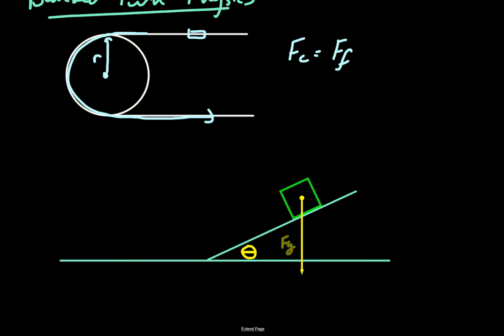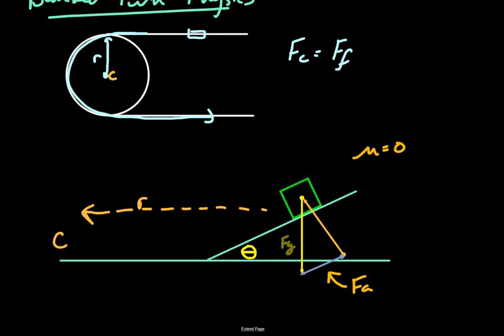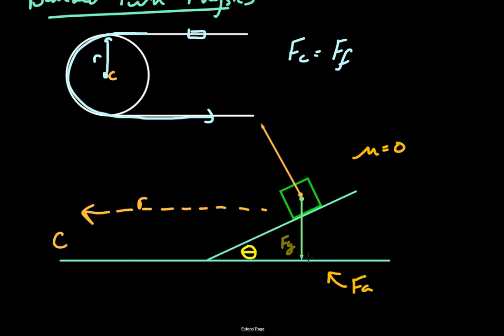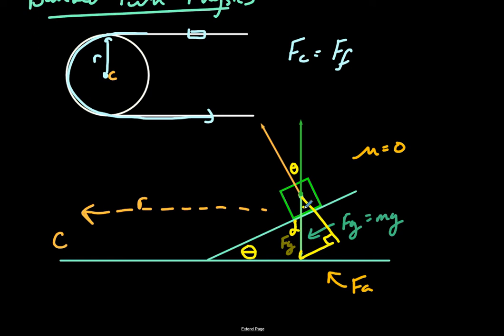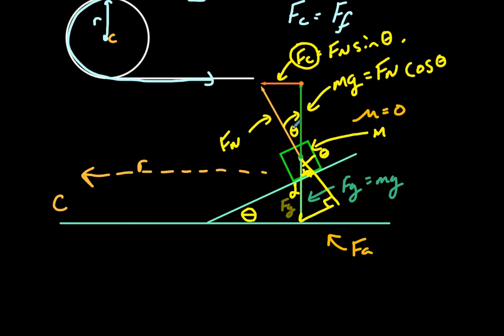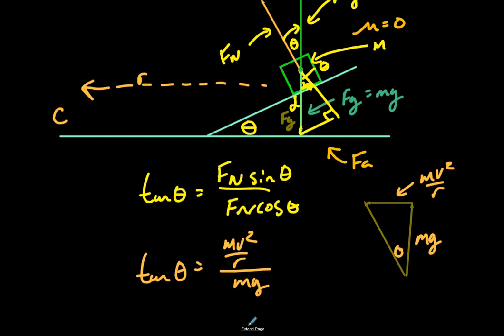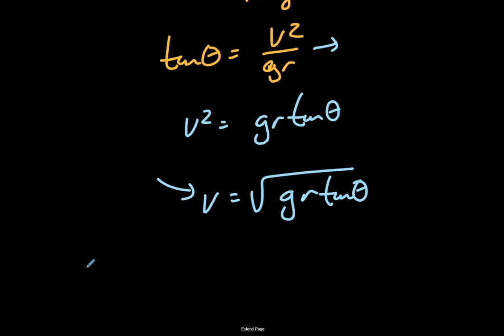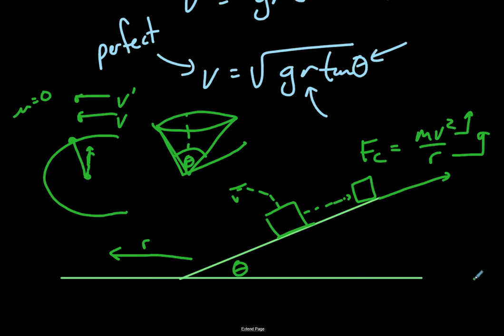Banked turn physics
This derives formulas for the physics of a car travelling around a banked turn.